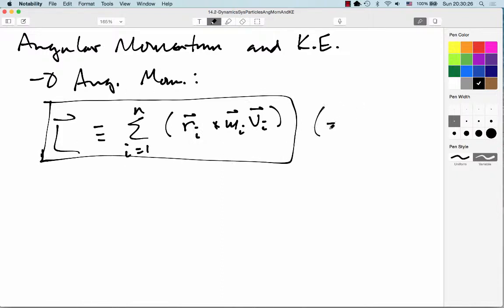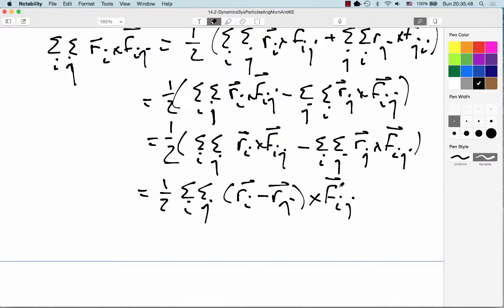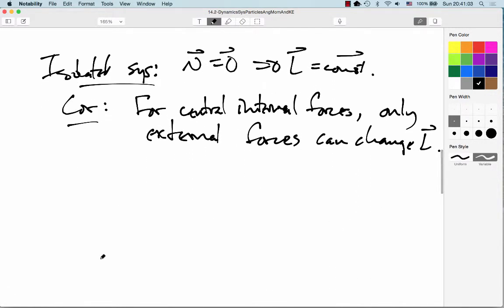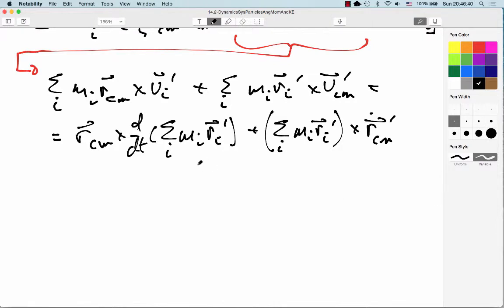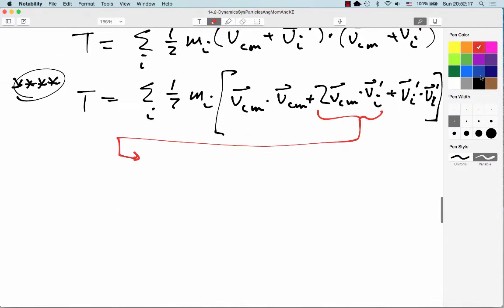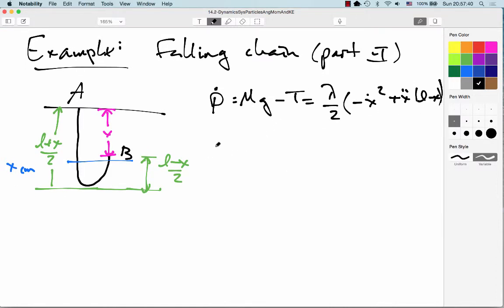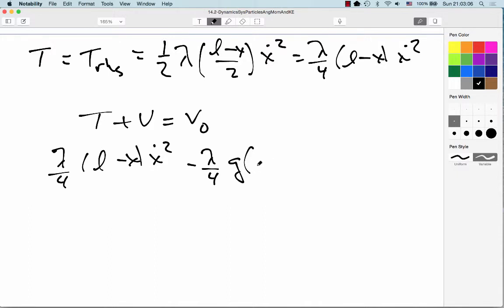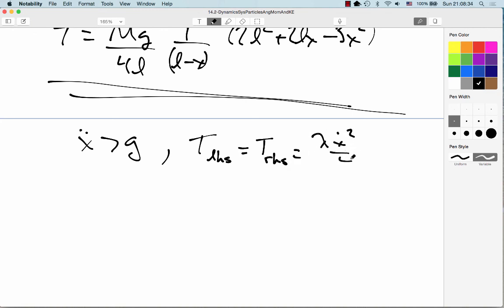14.2: Dynamics of Systems of Particles: Angular Momentum and Kinetic Energy